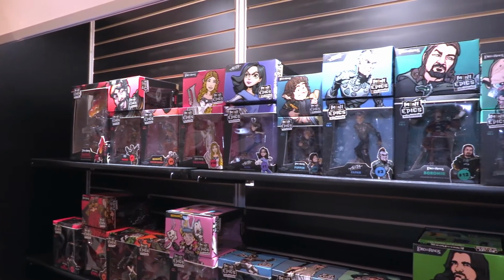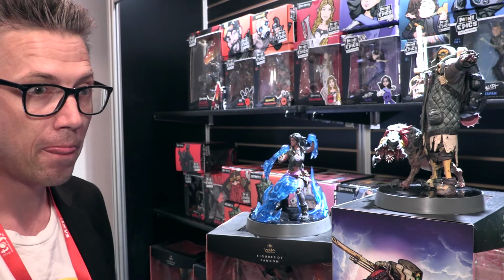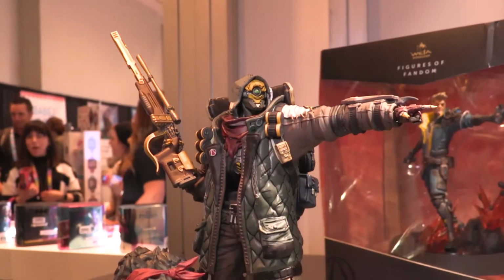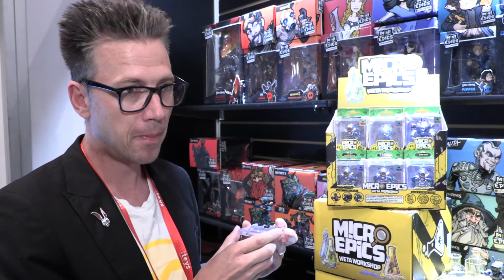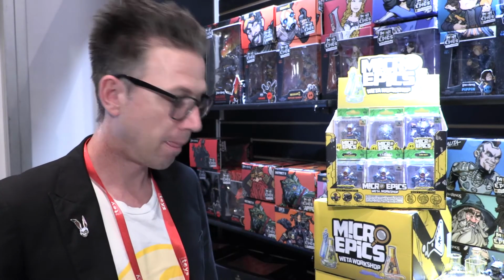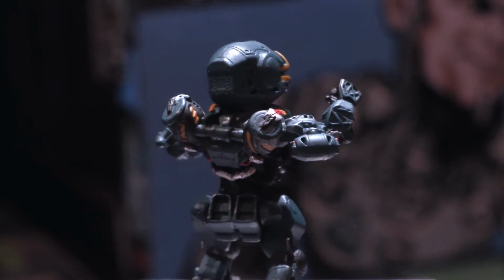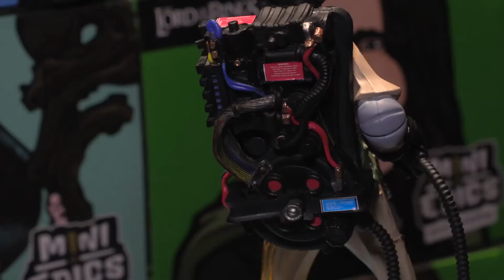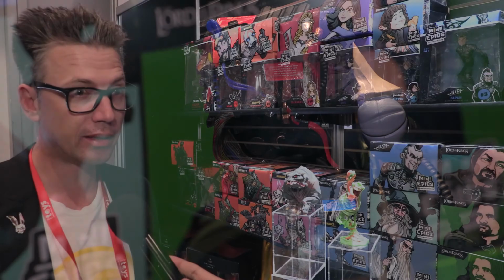Weta Workshop Toy Fair Showcase